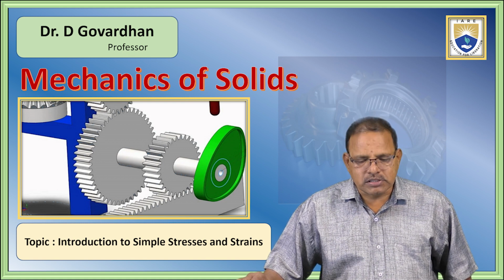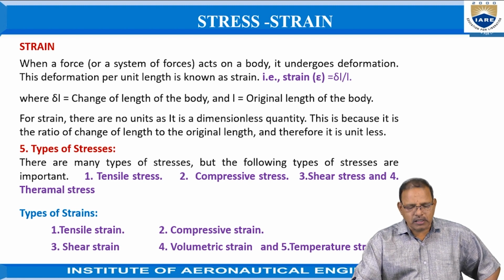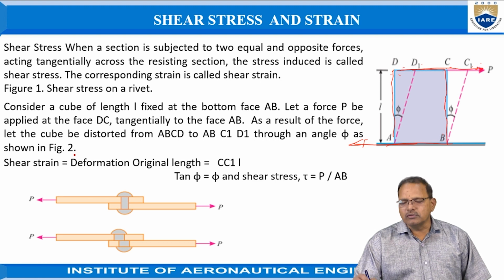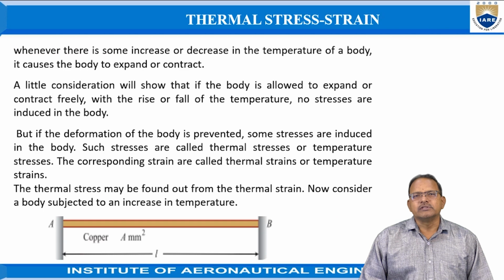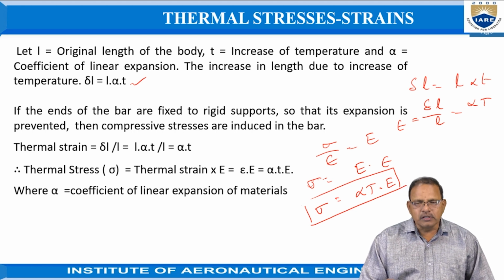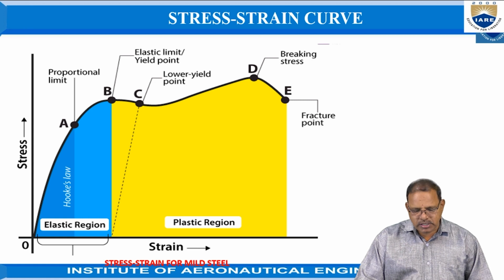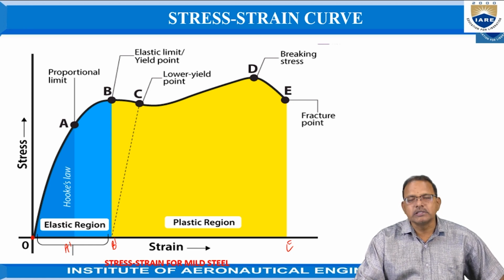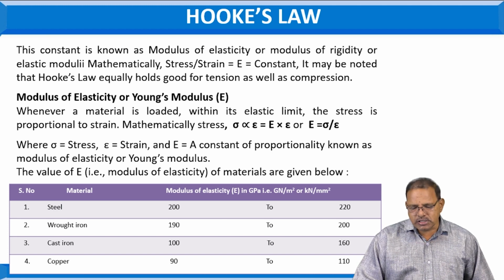Introduction to Simple Stresses and Strains by Dr. D Govardhan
Introduction to Simple Stresses and Strains by Dr. D Govardhan | IARE

Telangana, India.